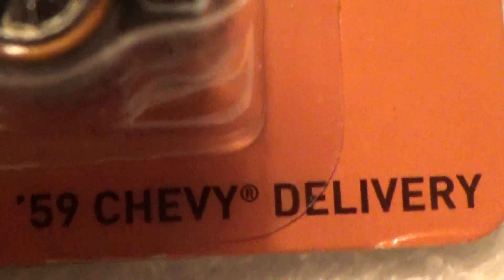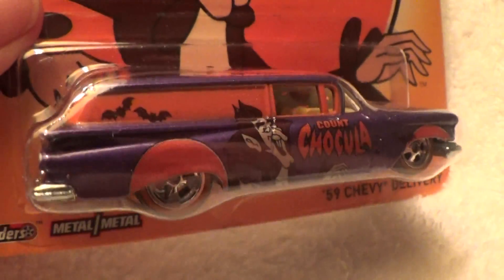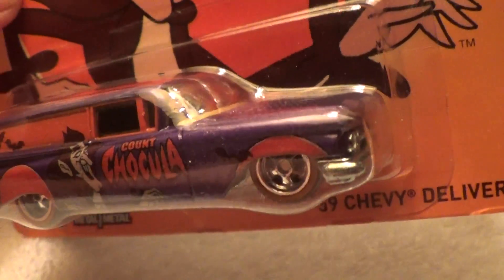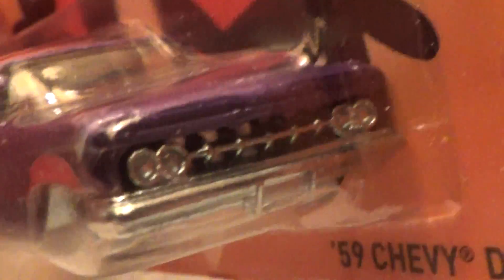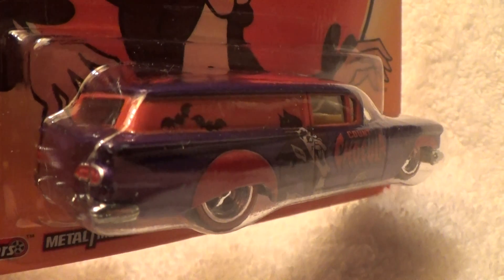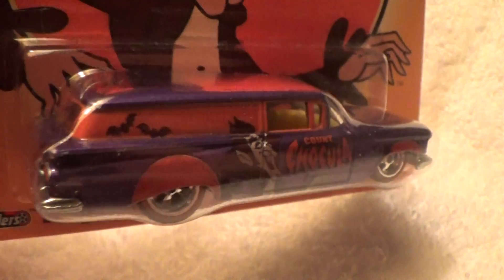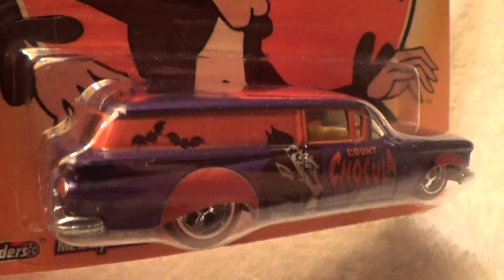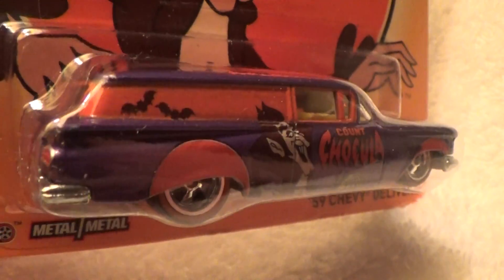59 CHEVY DELIVERY COUNT CHOCULA GENERAL MILLS SERIES HOT WHEELS